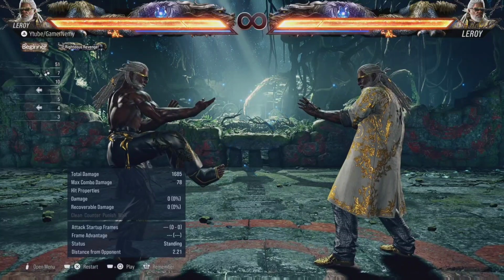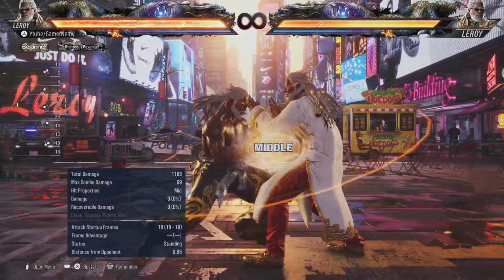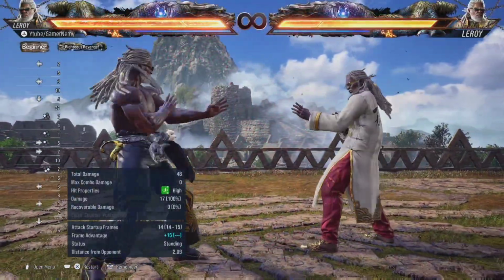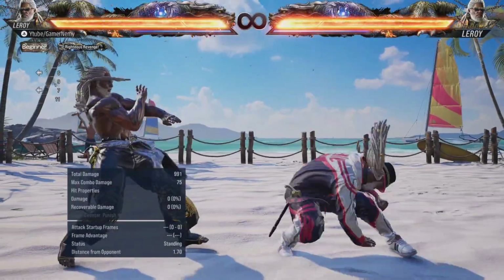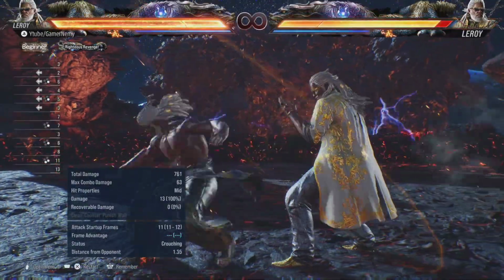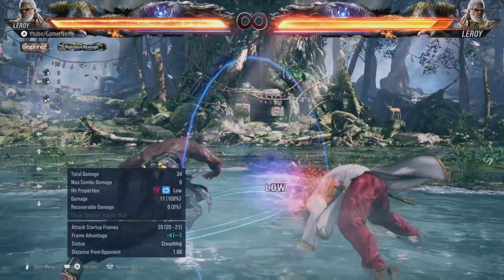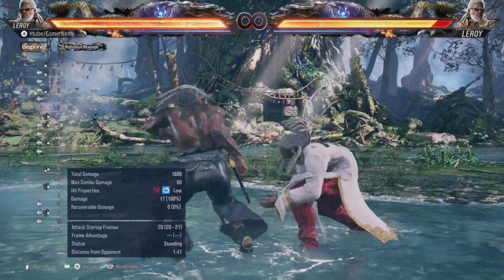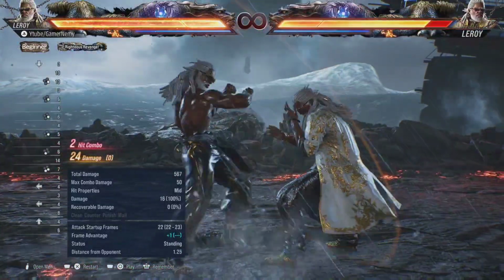YOU Are NOT Using Leroy's HERMIT STANCE CORRECTLY!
Leroy's Hermit stance can be one of the more difficult stances to use in Tekken 8. However  if implemented correctly, this stance can be very oppressive & difficult to deal with for your opponent.

TIMESTAMPS
00:00 - Intro
00:28 - Properties Of Hermit Stance
01:46 - Hermit 2,3
03:59 - Hermit F1
05:44 - Hermit 1+2
08:33 - Hermit B1
11:23 - Hermit 4
14:55 - Hermit B4
17:25 - Hermit 3,4
20:11 - Hermit Hellsweep
21:40 - Hermit F4
22:45 - Getting Into Hermit On Block
26:04 - Manual Hermit Pressure
28:03 - SUBSCRIBE